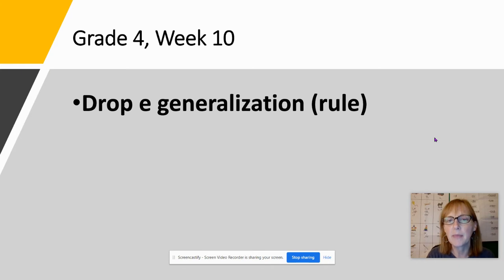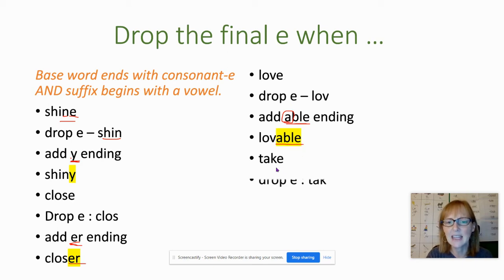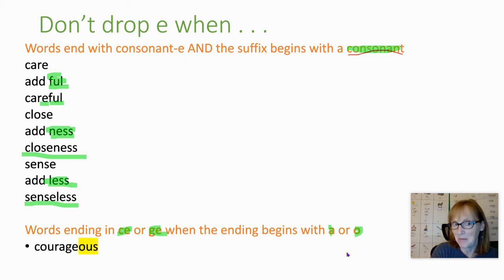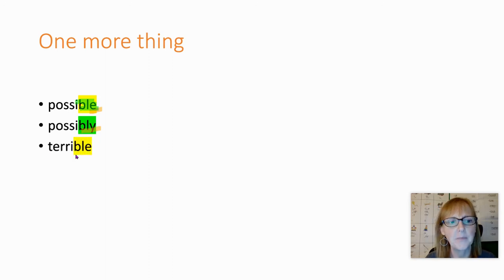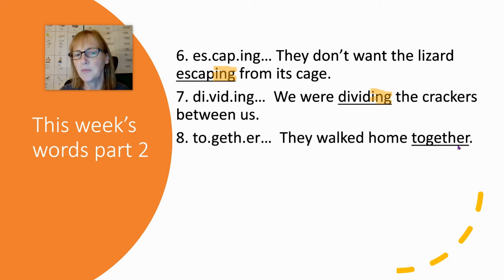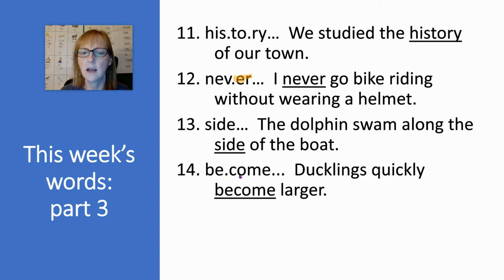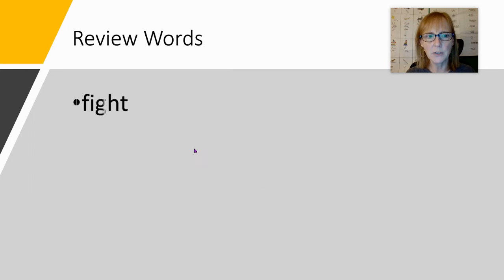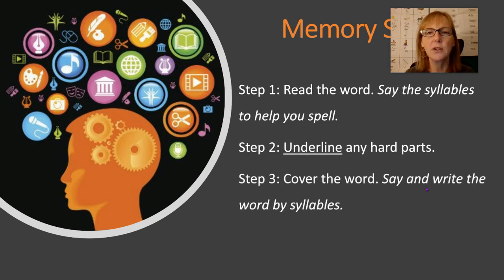GS4 Week 10 Spelling Lesson